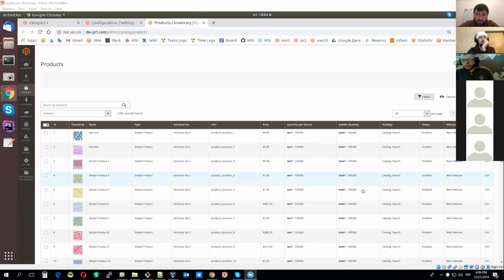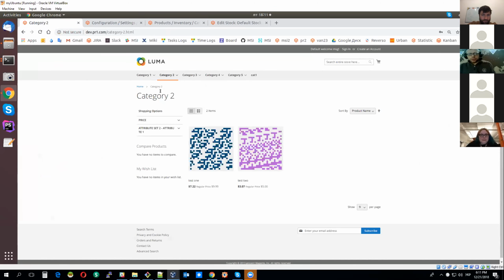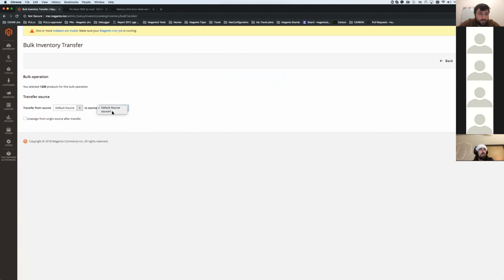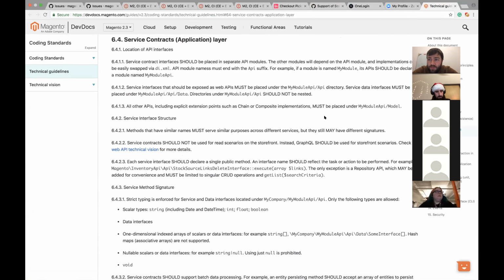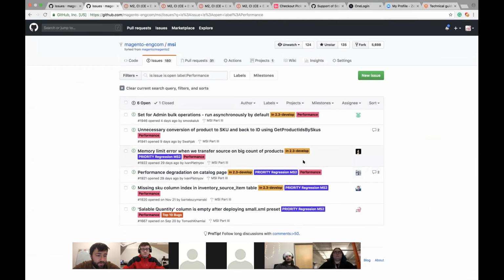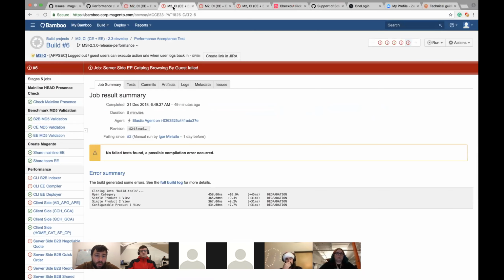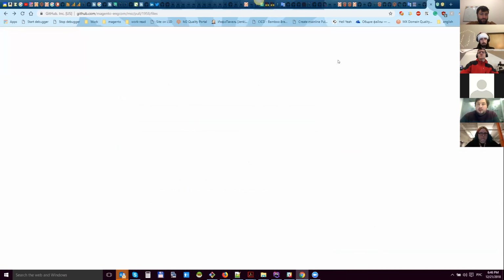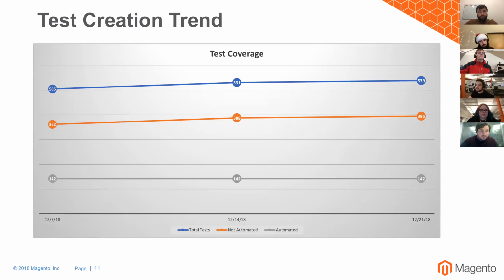Magento MSI Open Demo. December 21, 2018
Agenda:
- Demonstration of Elasticsearch Support on Custom Inventory Stocks (fixes from the last presentation) - @Slava Moskalyuk
- Improvement of Inventory Migration among Sources in Async mode - @Slava Moskalyuk
- Improvement of Inventory Migration among Sources. Memory leakage fix - @nuzil
- Fix of Performance degradation on Default Stock by @Stepan Furman
- Support Inventory Web API Test run on Travis build by @vnayda
- Dev Docs update by @Lori Krell
- Test Coverage update by @Tom Erskine